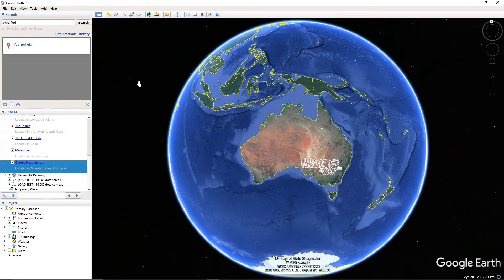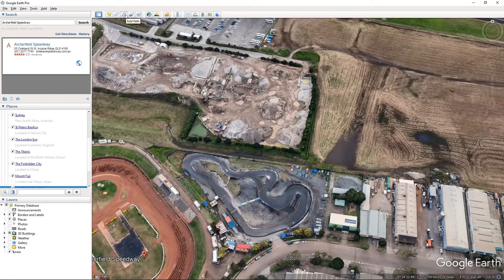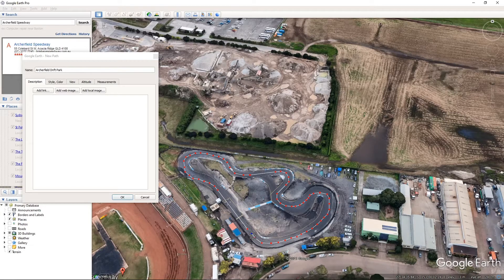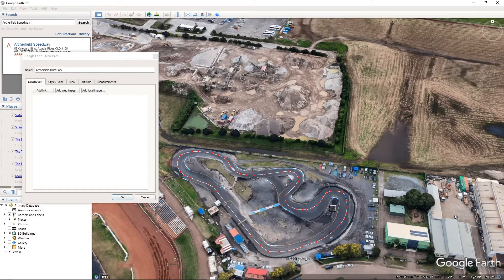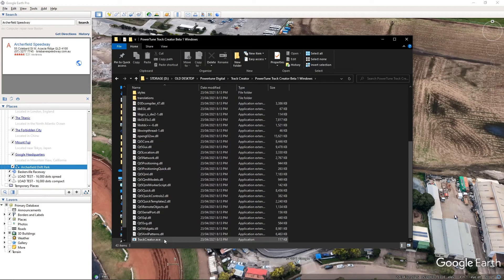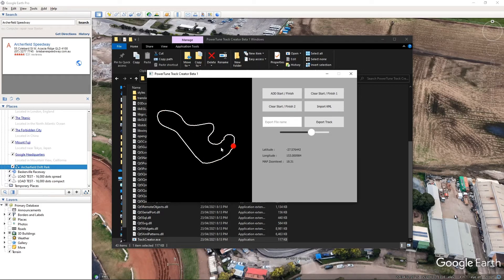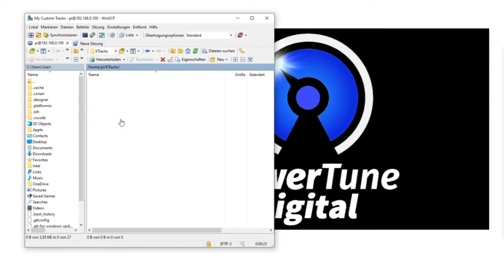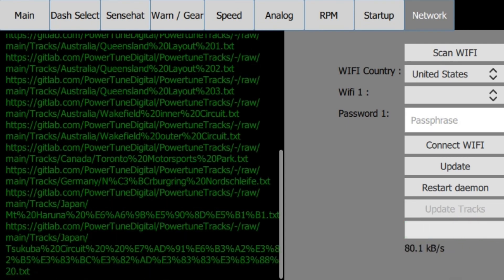Powertune Digital Track Creator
Powertune Digital Track Creator for our laptimer feature!